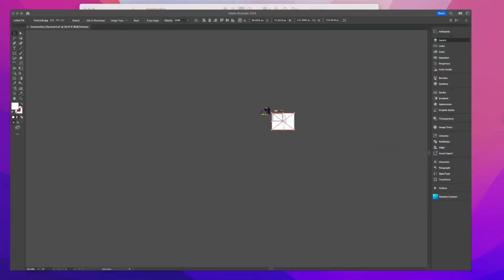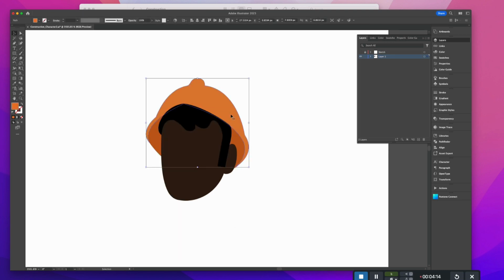Assets, Illustrations & Inclusion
We are seeing illustrations being used more and more to represent brands and their goals, but how do you land on a visual that works and what are the things to consider?

In this episode of The Visual Lounge, we are joined by Graphic Designer and Illustrator, Lainey Yehl to talk about the steps that go into creating successful illustrations, what makes good graphic design and how to tell stories through your visuals.

Plus, Lainey gives us insights into her own career, what graphic design trends are on the horizon and shares details about her contribution to our Snagit update.

Learning points from the episode include:

• 00:00 – Introduction
• 02:19 – How Lainey began her career in illustration
• 03:51 – Why everyone is creative
• 04:47 – What makes a project successful?
• 06:52 – Advice for being successful with images
• 08:42 – Why are more organizations using illustrations?
• 11:17 – The power of storytelling through illustration
• 12:07 – Outlining the creative process from concept to final product
• 15:06 – Keeping up with illustration trends
• 16:52 – How Lainey illustrates
• 20:27 – Exploring Lainey’s work for TechSmith
• 22:14 – Does she have creative freedom?
• 23:46 – Incorporating diversity and inclusion
• 25:07 – The importance of accessibility
• 26:48 – The top trends to look out for
• 29:17 – Lainey’s Speed Round
• 34:29 – Final take
• 35:05 – Outro

Prefer to listen to a podcast? You can find The Visual Lounge your favorite podcasting platform